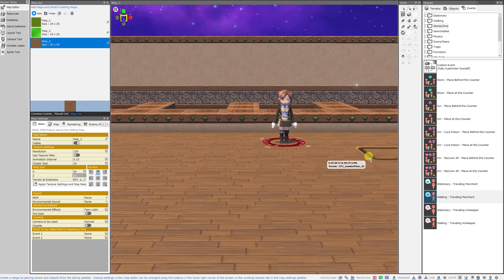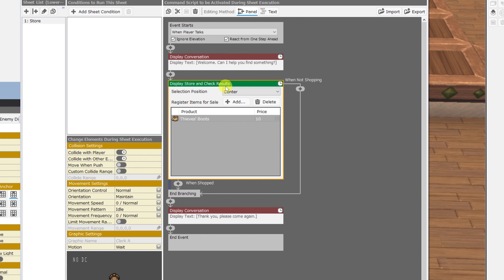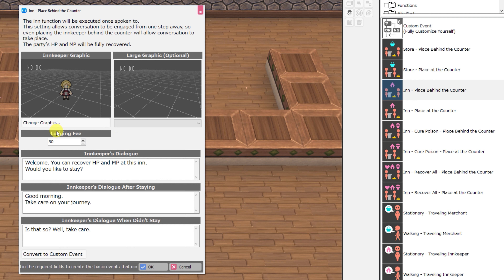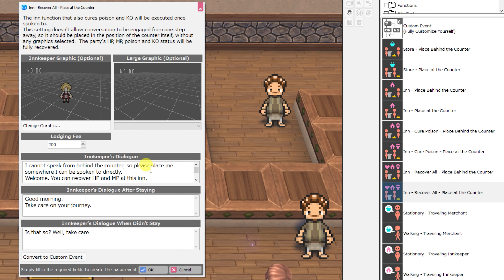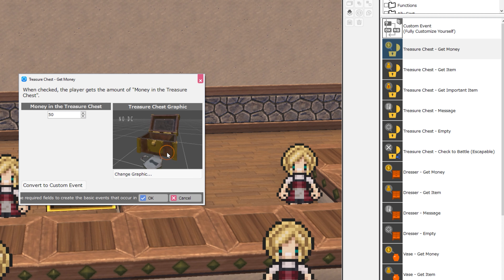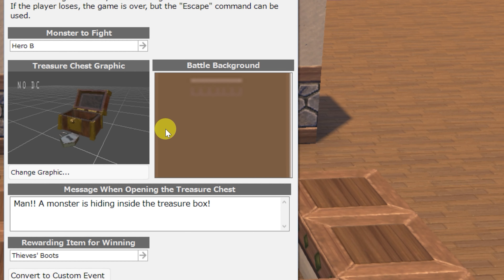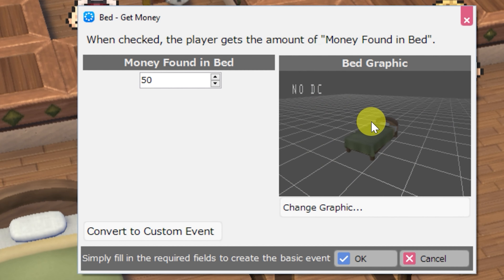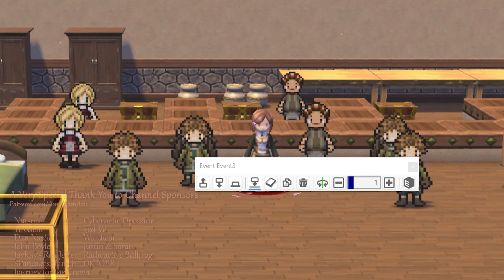Getting Started in RPG Developer BAKIN: Event Tour (2)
Going over event basics!  Fundamentals!

Pixel Character Maker is a great tool to make 2d sprites even with your own sprite sheet parts, and can export to a Bakin-friendly format!

-1~2 week turnaround time, but usually faster if I can do it!